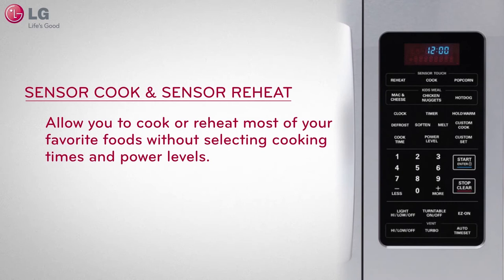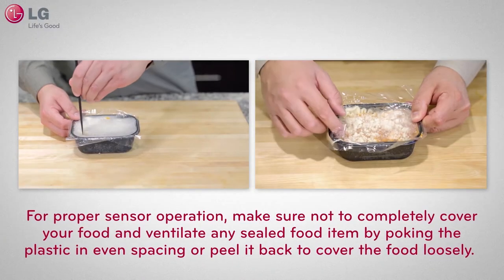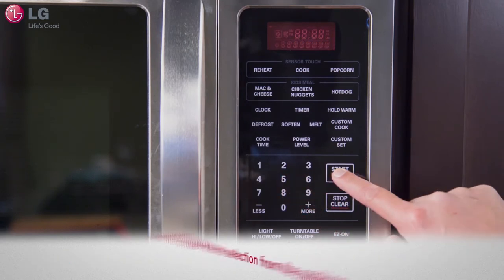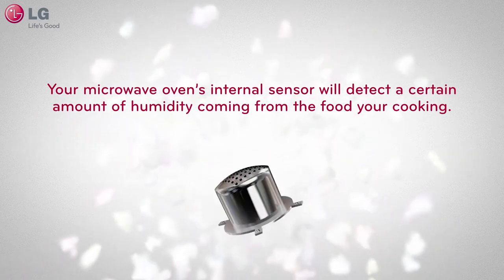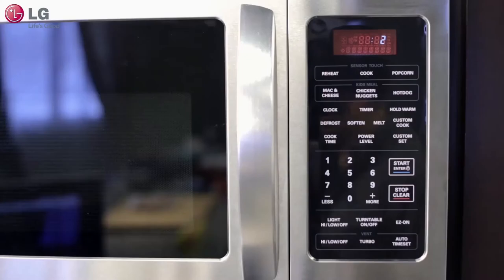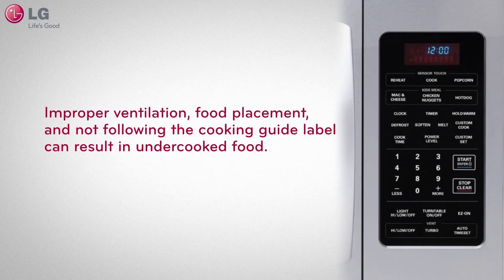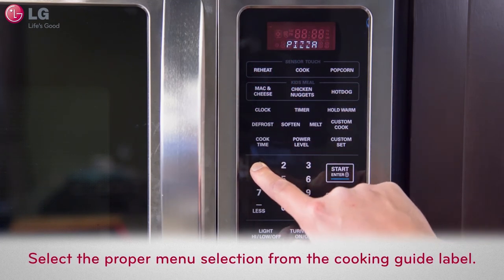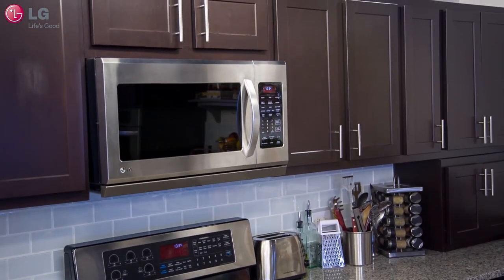[LG Microwaves] Using Sensor Cooking & Sensor Reheating